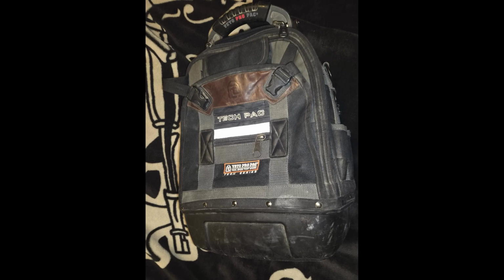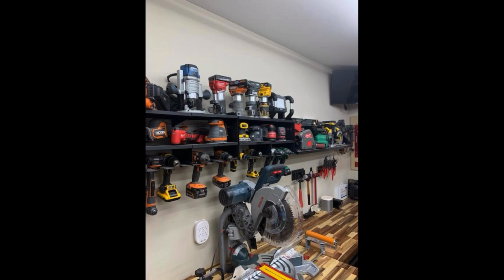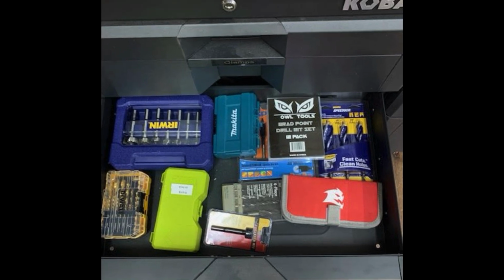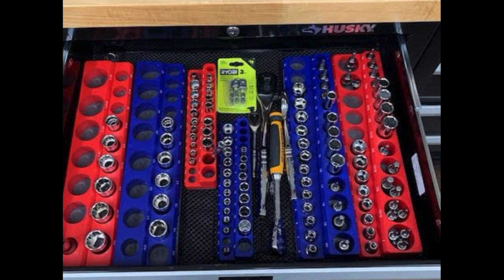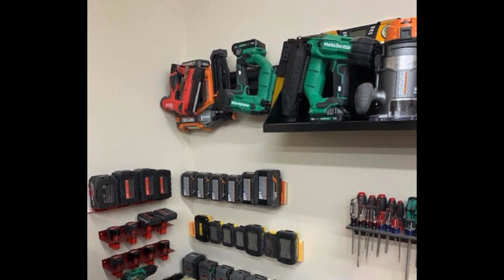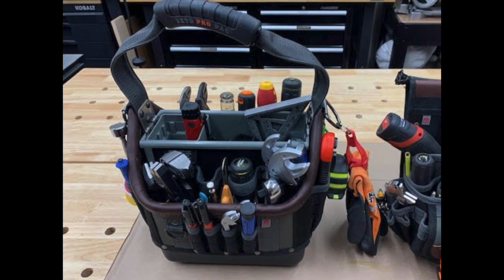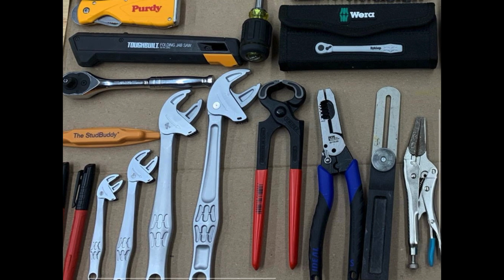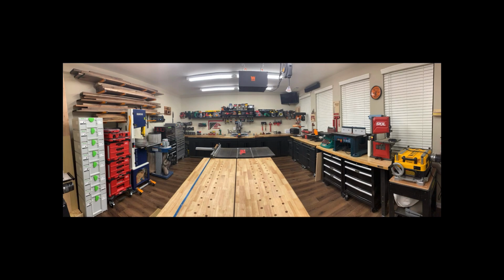EP. 32 Guess the Trade? - Subscriber Loadouts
This is Episode 32 of Guess the Trade?  What I mean by that is... What does this Subscriber "Primarily" do with the tools in their bag?

But basically... Subscribers send in photos of the loadouts and we look them over and se what we can learn from them.  You can be a Homeowner, Tradesperson, Handyman, whatever you call yourself... If you have tools we can all learn something from set-ups.  It can be the way someone organizes their tools, or just a tool in general.

The questions aren't meant to be be answered in the video, but the comment section.  Its a chance for us to learn from one another, and to get to know each other better.

If you want to send me photos of your loadout, you can send them to . It is best if they are in Landscape Mode.  If you send pictures, make sure and include your YouTube Handle as well.

I also now have an Amazon Store where I am beginning to make lists of tools I use, favorites, etc. If you want to check it out you can see it

If you need help finding a tool, or If you would like a link for something else you see in the video... let me know and I will post it here as well.

Time Stamps:
 Intro & Last Episode Info
 Loadout 1
Final thoughts & Outro